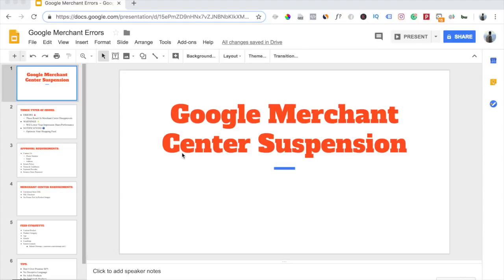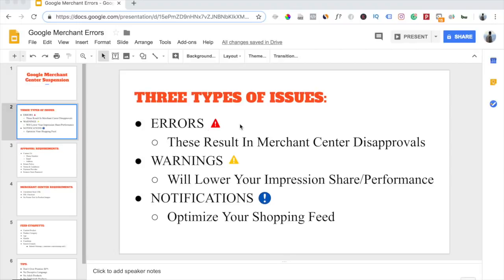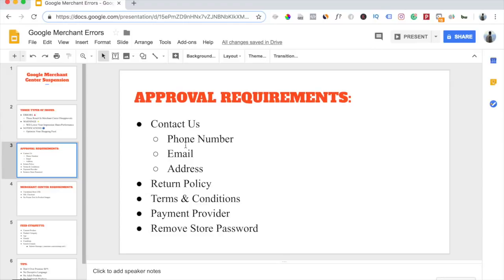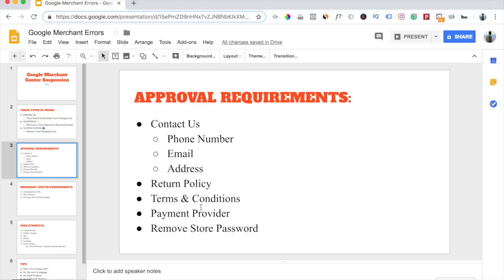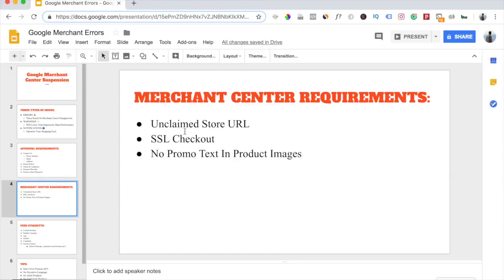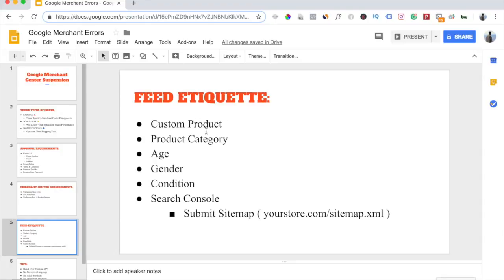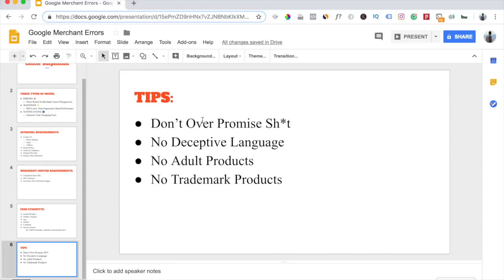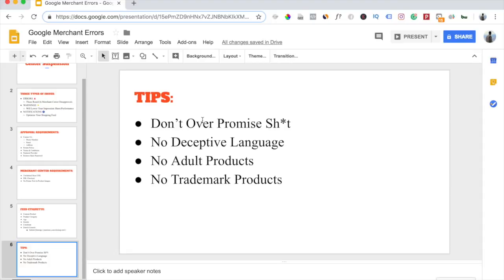Prevent Your Google Merchant Center Account & Products From Getting Disapproved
🔹CREDITS:

♦️MAILING ADDRESS:

Ebenezer Frimpong
1209 Hill Rd N #214